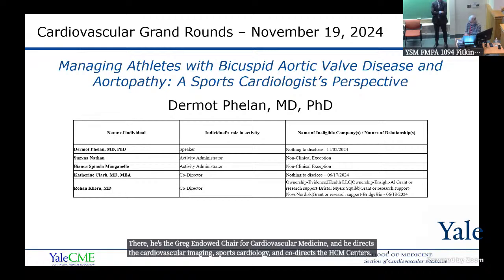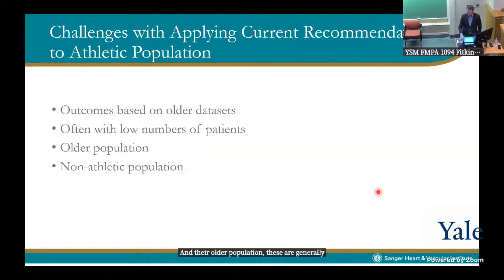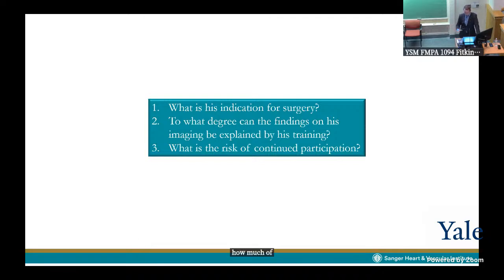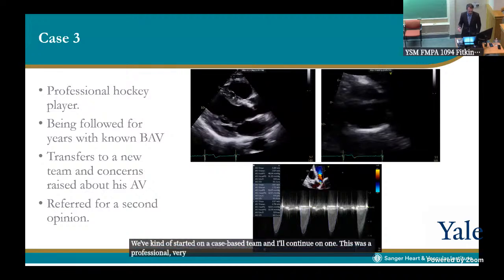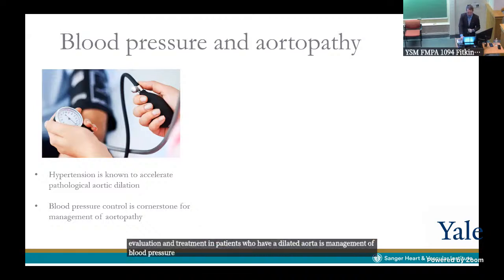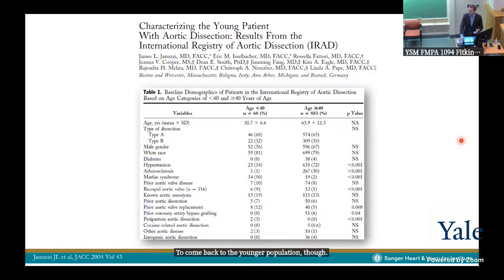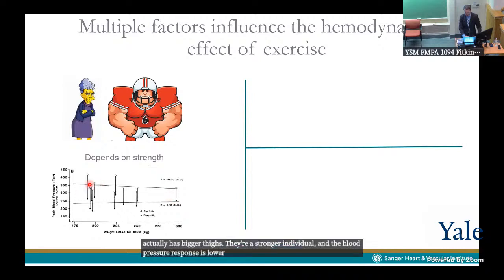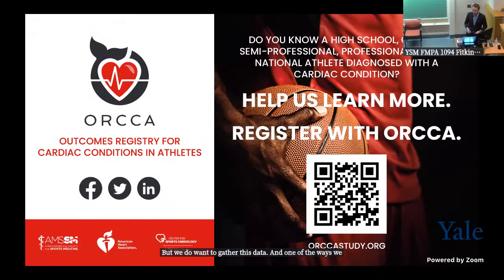CVM Grand Rounds: Academic Year 2024-2025